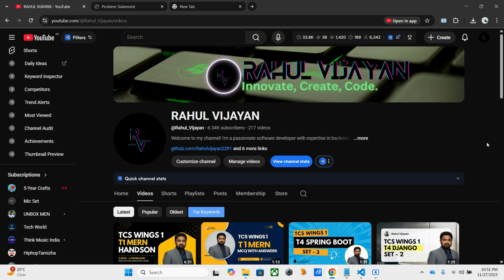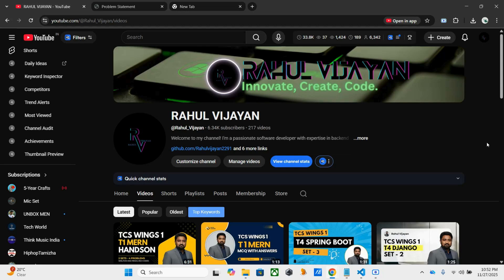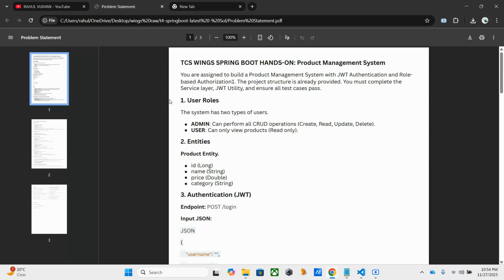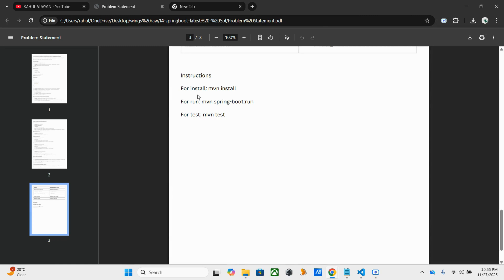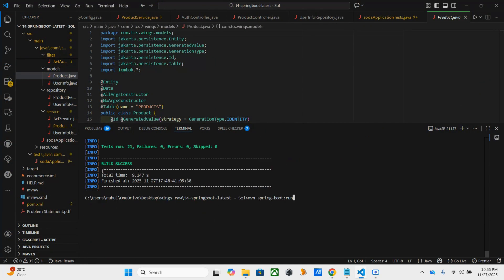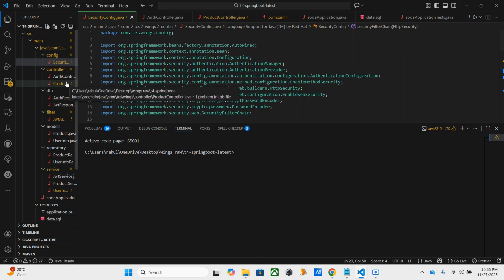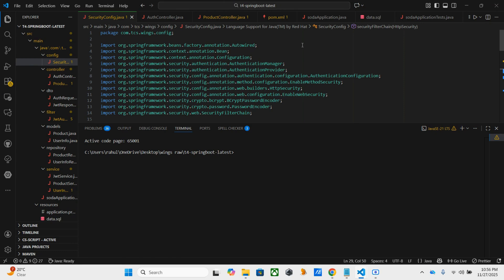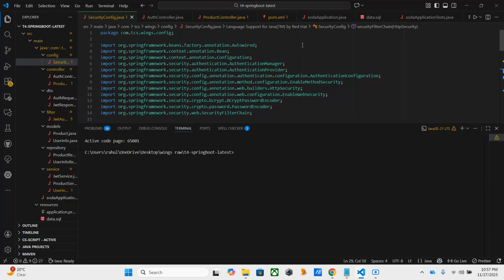TCS Wings 1 T4 Spring boot code Skelton & fully resolved Codes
🌟 Hello TCS Team!

In this video, I provide a detailed overview of the TCS Wings 1 T4 Spring Boot JWT Spring Boot Course, which is aligned with the T4 Spring Boot Main Exam for Wings 1. This course includes coding implementations in Spring Boot Version 3 to ensure you're well-prepared for the exam. 🛠️